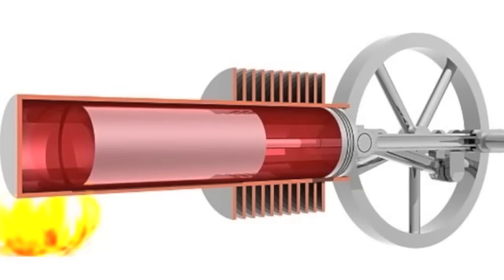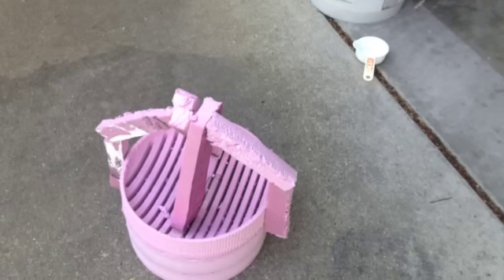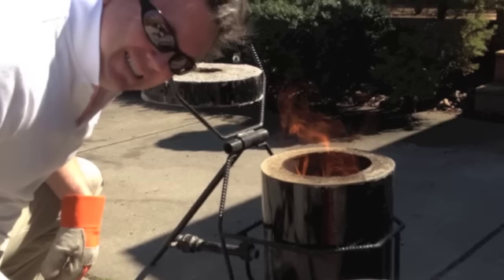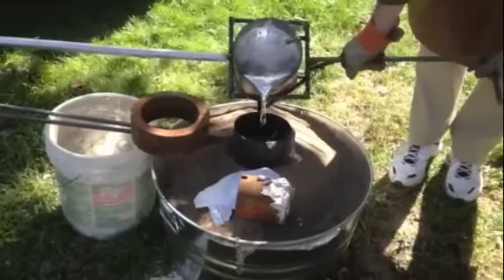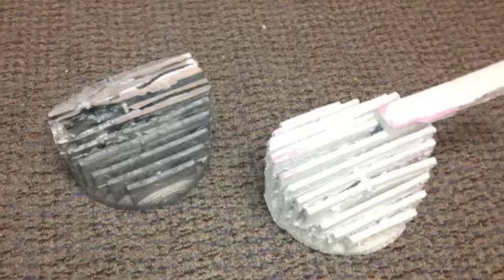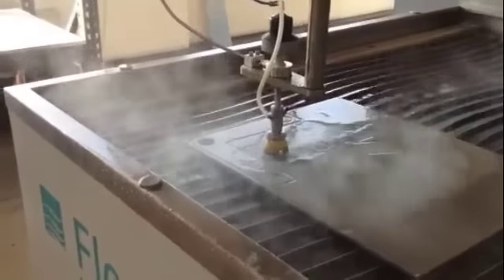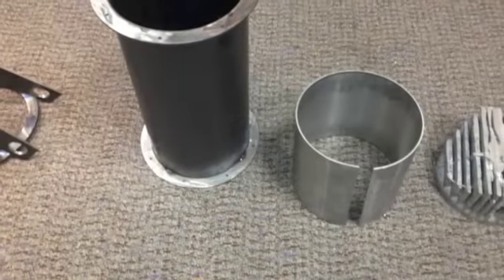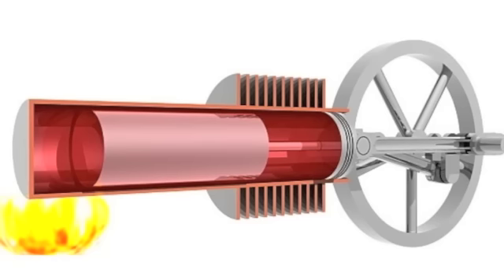Volo Engine Project Update 5-2012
Volo Stirling Engine Project Update - Casting.